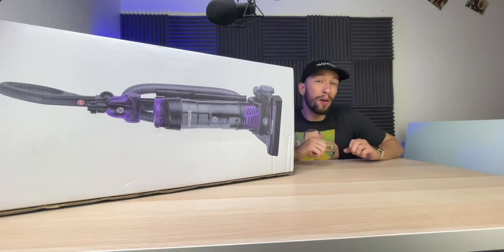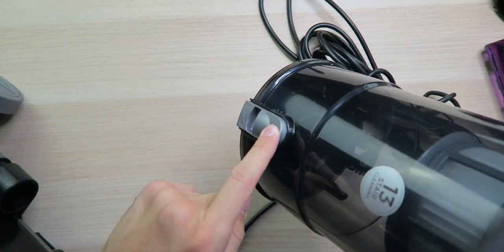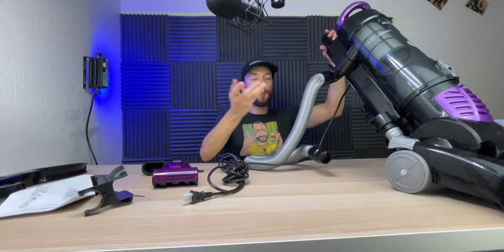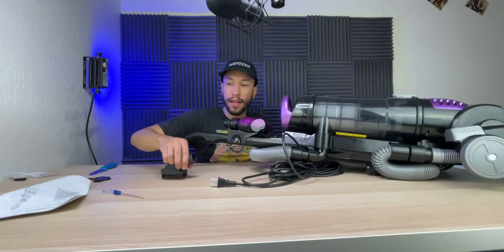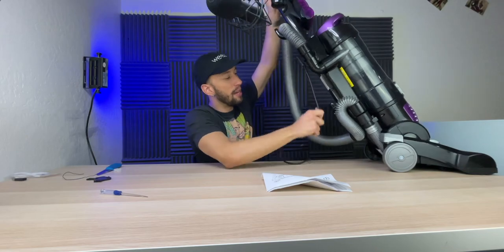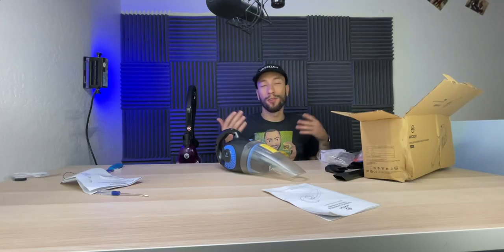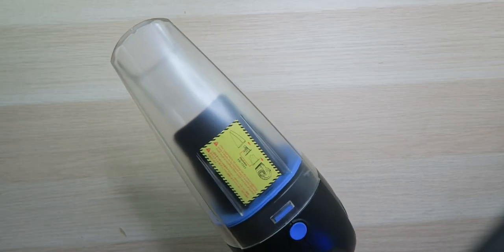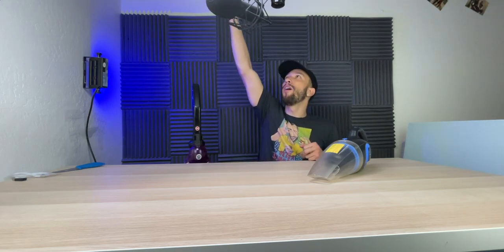MOOSOO U1400-PLUS Powerful 1400W Pet Upright Vacuum Cleaner